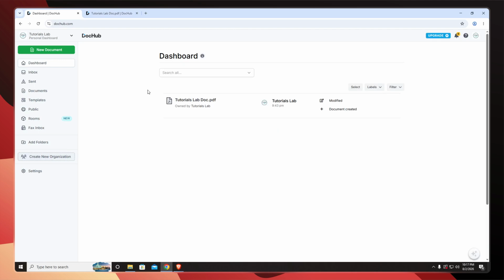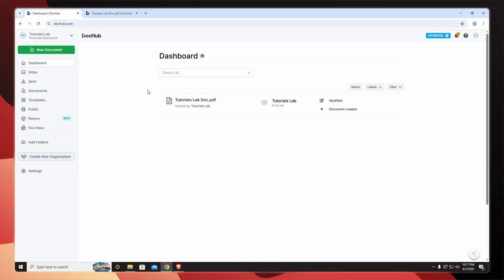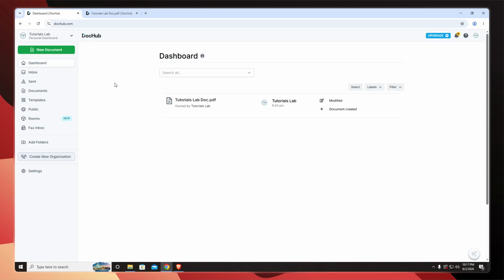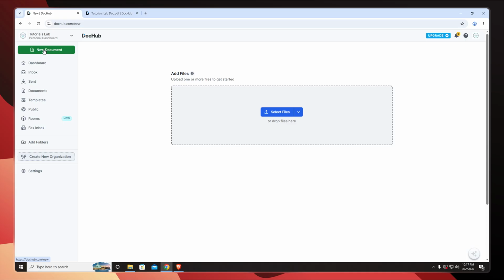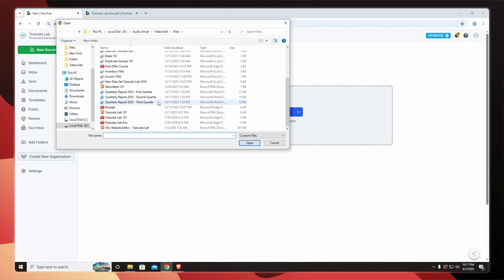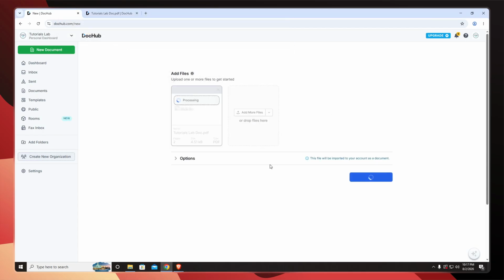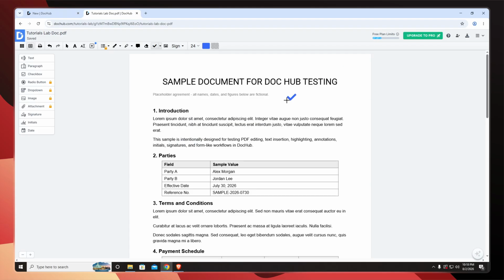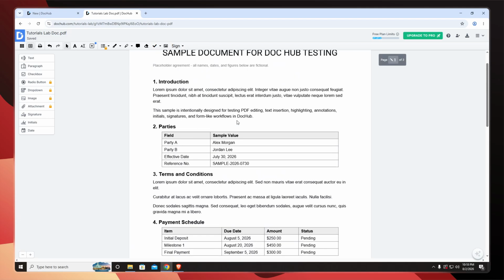How To Open A Pdf In Dochub | Tutorial 2026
By the end of this video, you’ll know how to open pdf in dochub, dochub tutorial open pdf, open document in dochub, access pdf files dochub, view pdf using dochub, dochub how to load pdf, setup pdf in dochub, begin editing pdf dochub, upload pdf to dochub, import pdf into dochub, getting started with dochub pdf, guide to opening pdfs dochub